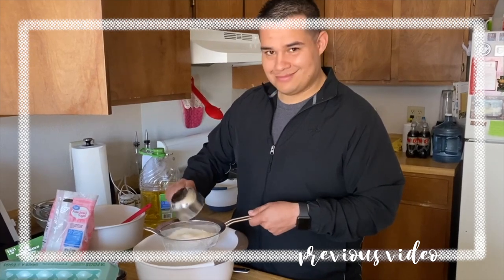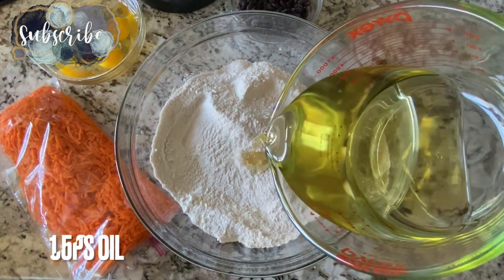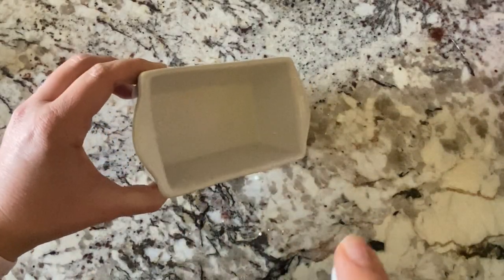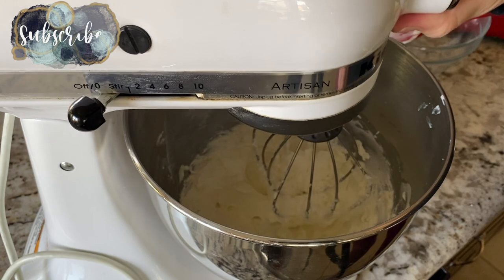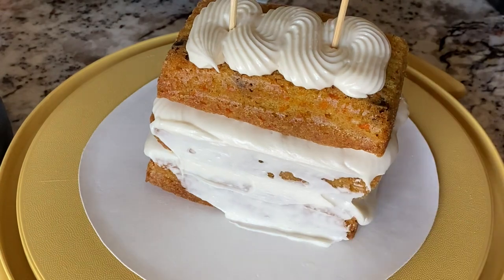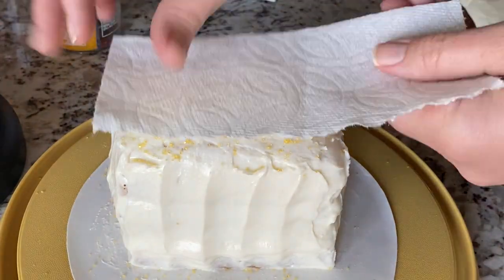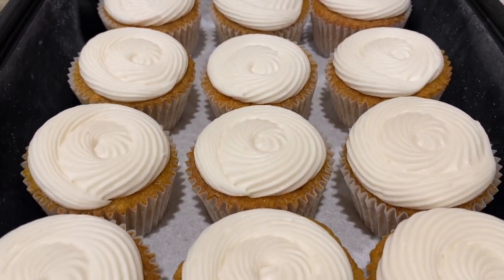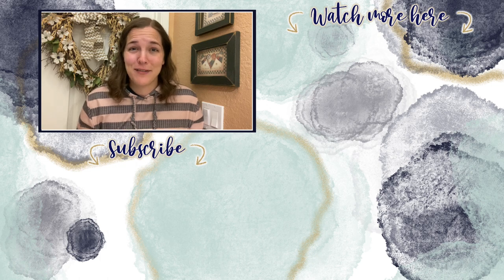THE BEST CARROT CAKE | Straight Tutorial | EASY CARROT CAKE RECIPE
I recently got to make my mom's awesome carrot cake and thought I would share a straight recipe video with you! I did share this recipe in a video over a year ago (one of my favorites because Juan was the baker), but figured it was about time to share it again. Enjoy!

Dry Ingredients:
2 cups flour
2 cups sugar
2 teaspoons baking powder
1 teaspoon baking soda
1 teaspoon salt
2 teaspoons cinnamon

Other Ingredients:
1.5 cups oil
3 cups grated carrots
1/2 cup raisins
4 eggs
1/2 cup walnuts (optional)

Instructions:
1. Preheat oven to 350 degrees Fahrenheit
2. Sift dry ingredients
3. Add oil, carrots and raisins to dry ingredients and mix
4. Add eggs one at a time, mixing well after each egg.
5. Stir in walnuts (if preferred)
6. Grease and flour a 13"x9"x2" pan, or angel food pan and pour in batter. *May also use batter for cupcakes
7. Bake at 350 degrees Fahrenheit for 30-50 minutes
8. Frost when cool

FROSTING RECIPE

1 - 8oz package of cream cheese
1 - 2lb box of powdered sugar
1/4 cup margarine or butter
2 teaspoons vanilla

1. Whip cream cheese and butter for 5 minutes
2. Slowly add in powdered sugar - whipping at least a minute between add ins
3. Add in vanilla and mix
4. If needed, add milk one teaspoon at a time for desired consistency

About Us:

Our channel, Limabean Living, covers:
-SAHM Life
-Cooking & Baking
-Encouraging mathematical development in children
-Cleaning
-Car Maintenance
-Smart Home Devices
-DIYs
-Frugal Living